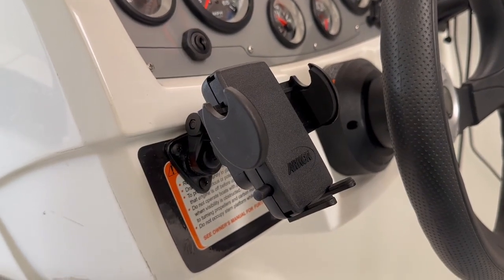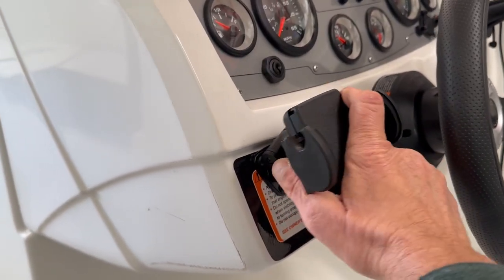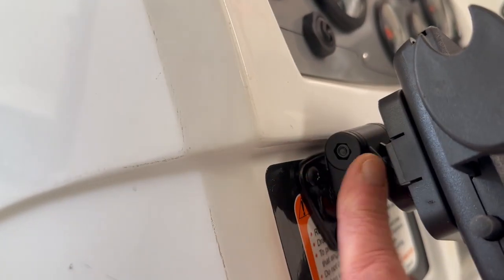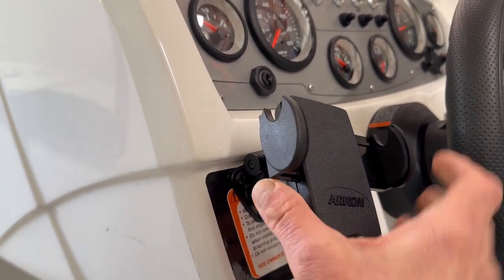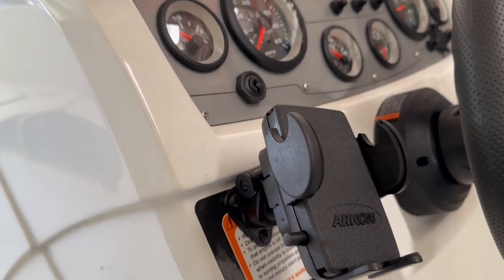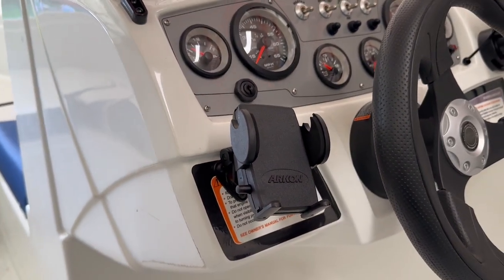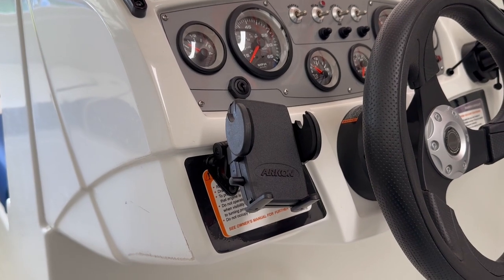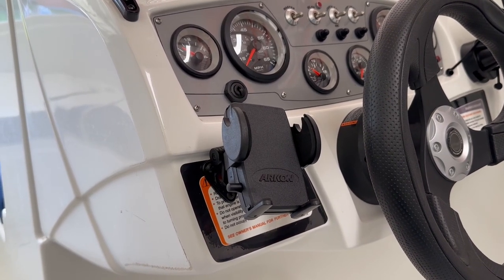ARKON Adhesive Car or Truck Phone Mount Review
In this video, I give my review on my purchase of the ARKON Adhesive Car or Truck Phone Holder Mount for iPhone 12 11 Pro Max XS XR Galaxy Note 20 10 9 Retail Black (SM428). I actually bought this to mount in my boat.

to purchase a similar model, please copy and paste this url: amzn.to/3jm3tLD